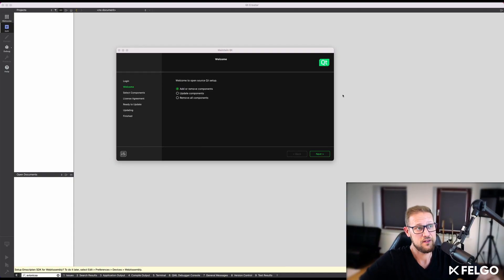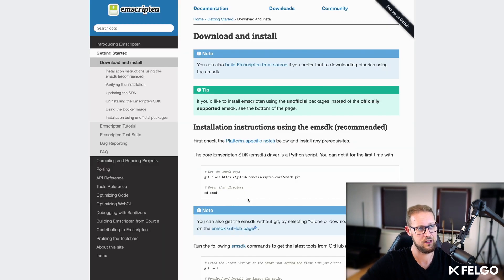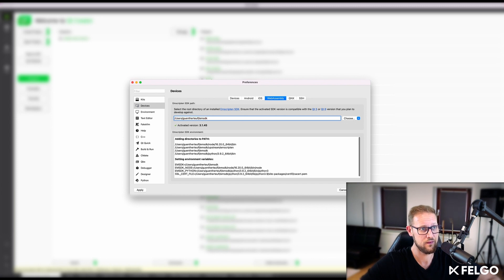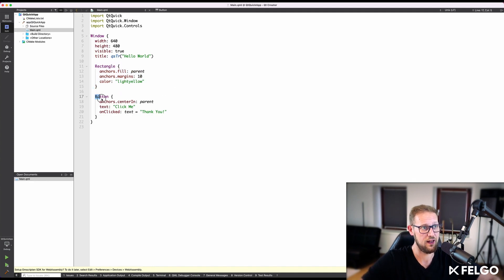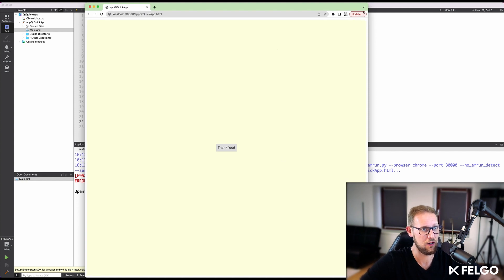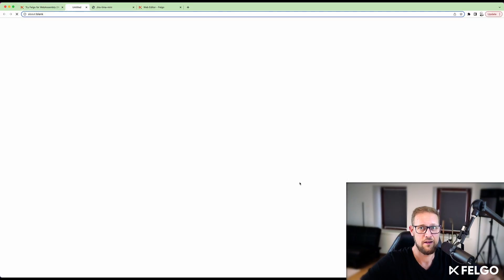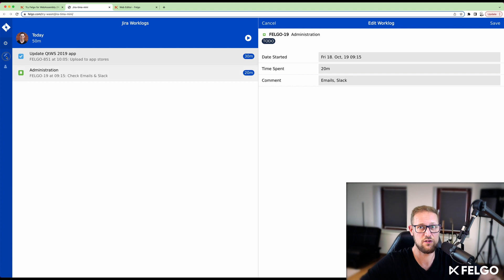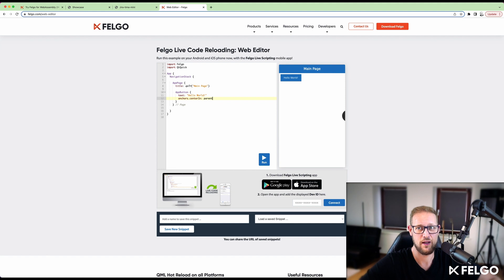Run Qt Apps in the Browser with WebAssembly - Qt Explained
WebAssembly empowers developers to run high-performance applications directly in web browsers. Watch this video to learn more about this technology, and how you can use Qt to build applications for the web.

🕘 Timestamps:
0:00 Intro
0:20 About WebAssembly
2:24 How-to: Qt for WebAssembly
4:26 WASM Demos by Felgo
5:21 Summary & Outro